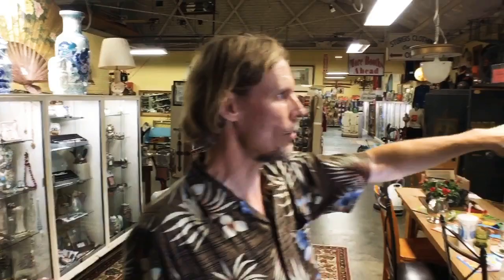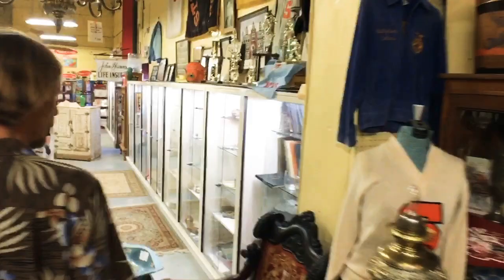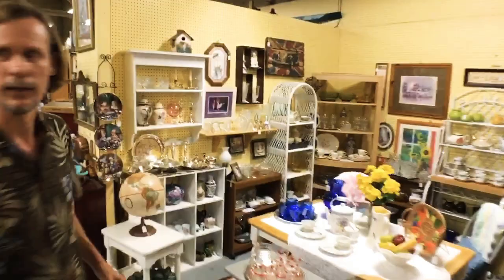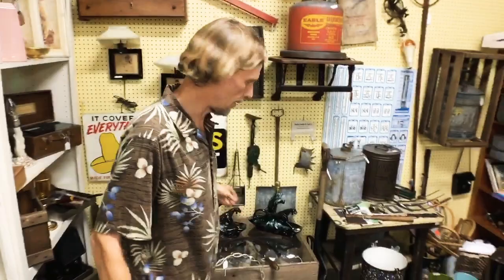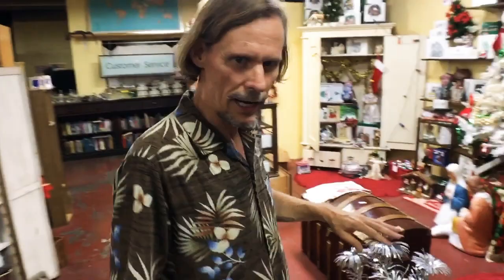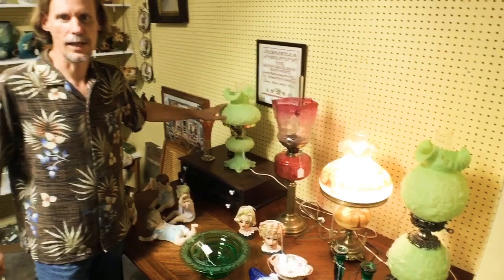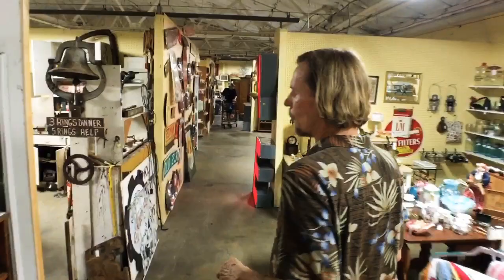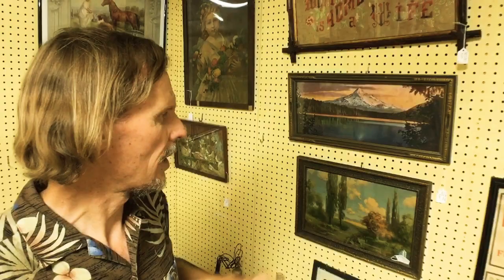Tour a Rural Gem Antique Mall | Vintage Shopping in Kentucky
Today's afternoon stop is at one of the best antique malls I've found in the middle of nowhere! Come with me to Sturgis Antique Mall in Sturgis, Kentucky as we step into a fab 50's kitchen and trip over a groovy 60's space race pedal car. I spend a lot of my time wandering the country in search of forgotten treasures and bringing you along in video form!

☀️  BTC: bc1qhcx6e3gp5kxv3rx696mhmsqfe0pv3chvpps0ku
☀️  ETH: 0xBbddAF1231944e7E6D0EA097Cb0609F1640537eF